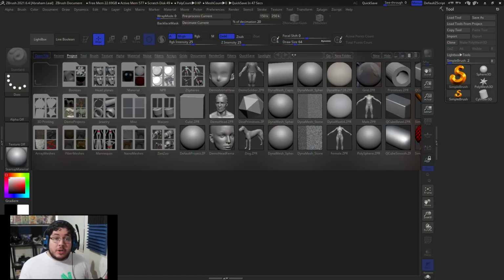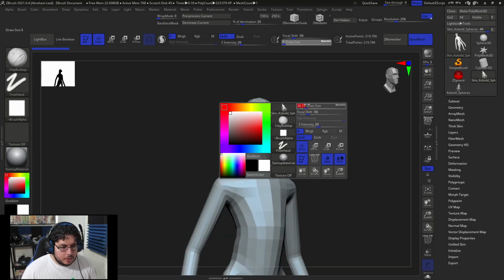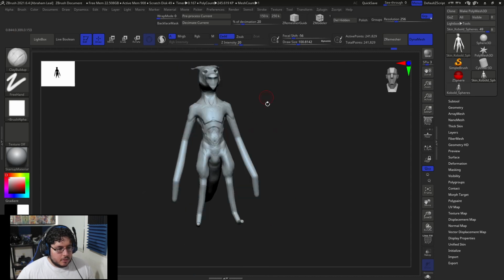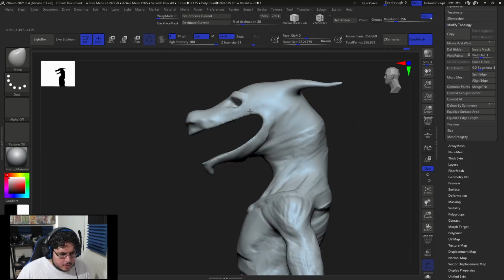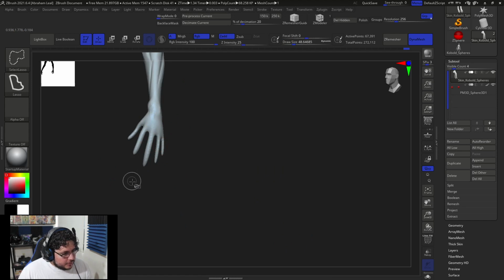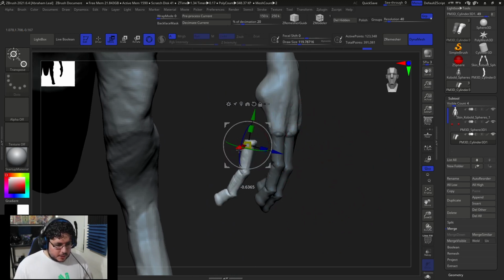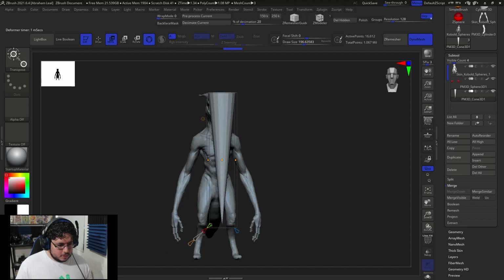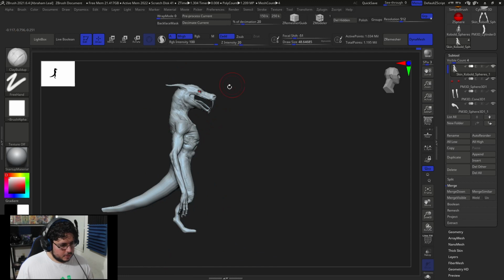Zbrush Tutorial for Beginners | Sculpting Vampire Kobold Part 1 | Nexttut